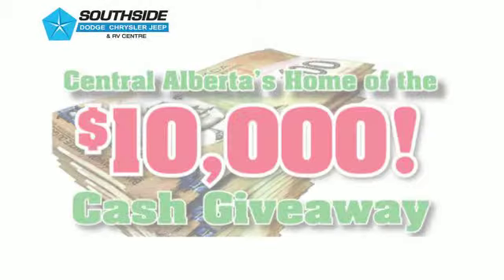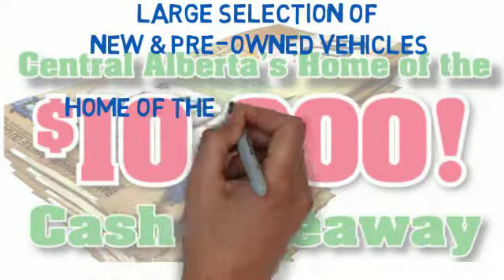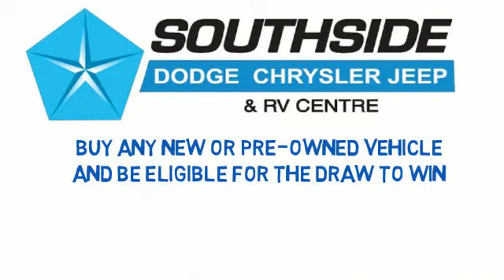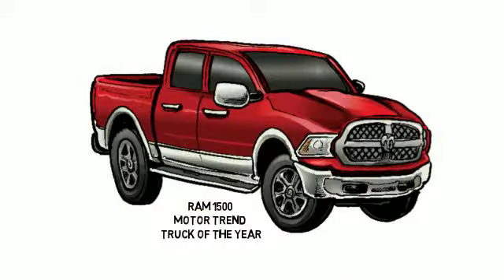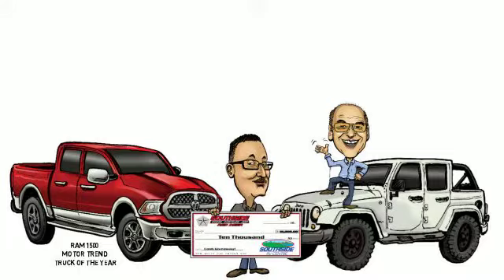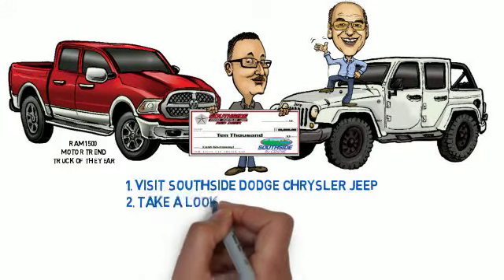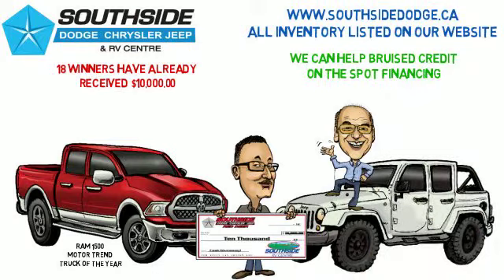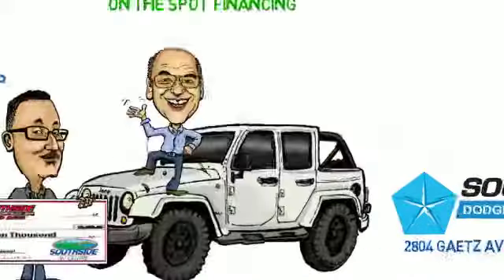Southside Dodge Chrysler Jeep - Home of the $10,00000 Cash Giveaway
Southside Dodge Chrysler Jeep & RV Centre in Red Deer is the home of the $10,000.00 Cash Giveaway! Buy any new or pre-owned vehicle and enter our draw to win $10,000.00. A new winner every month!